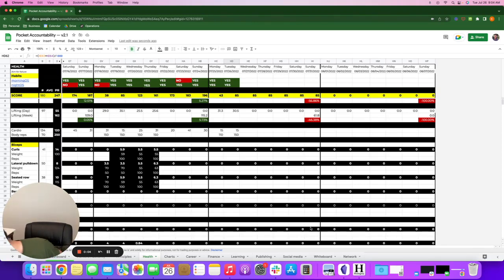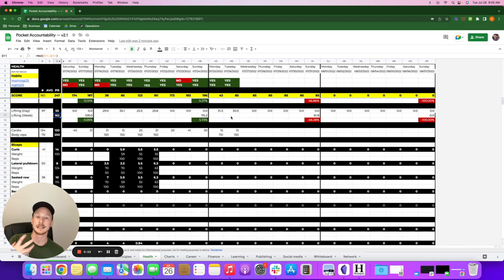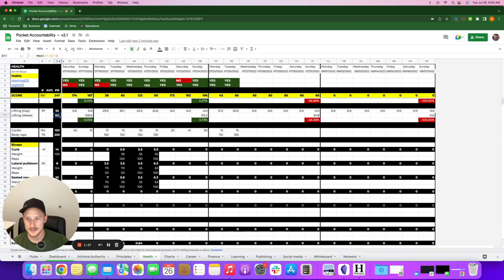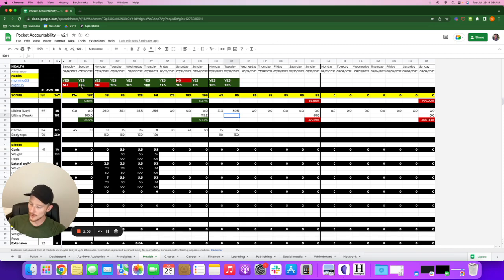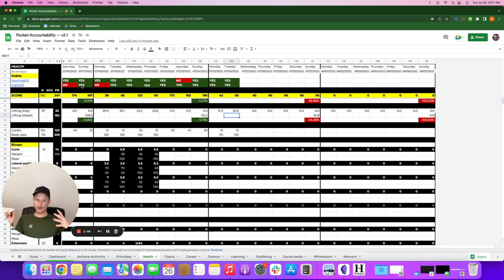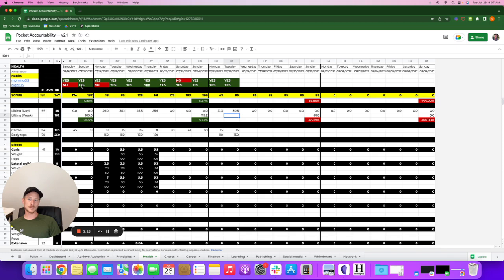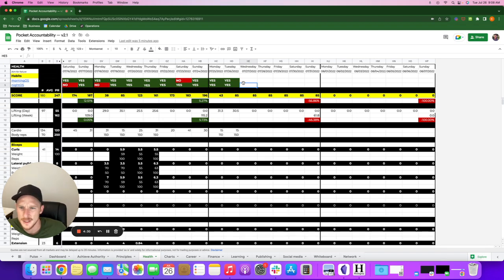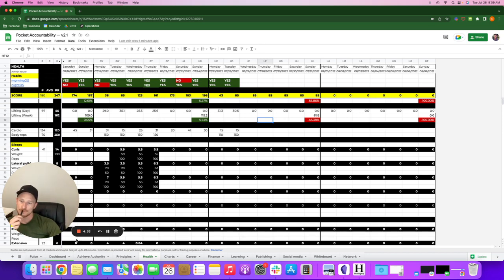Pocket Accountability — JUL2622 — 016